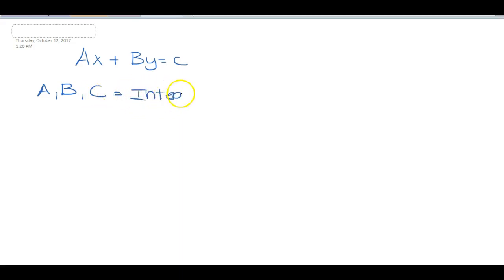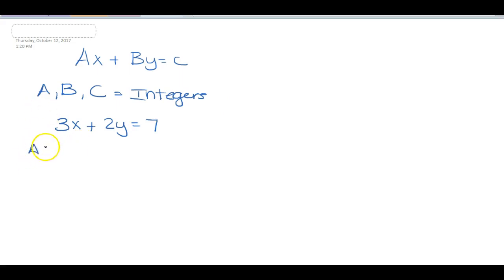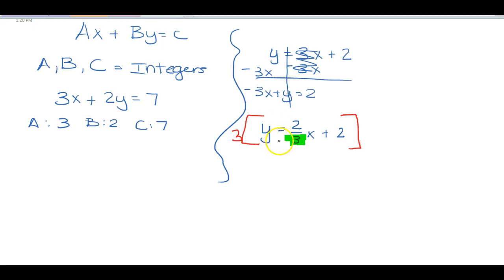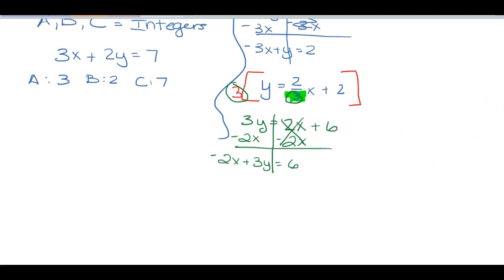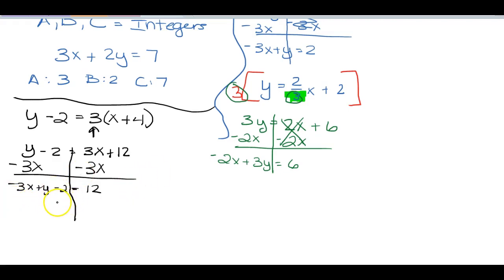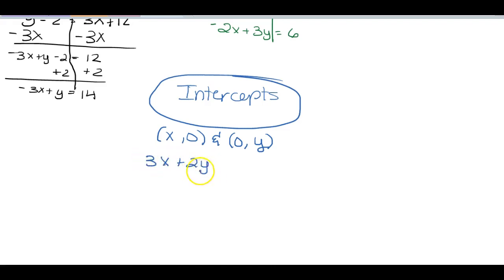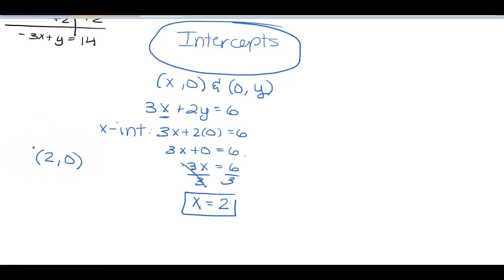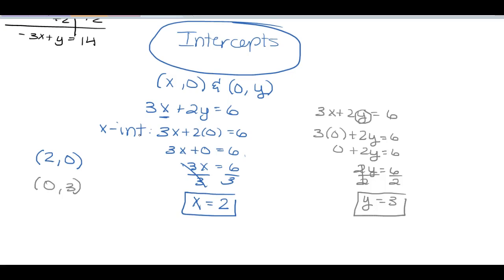Alg- Standard Form